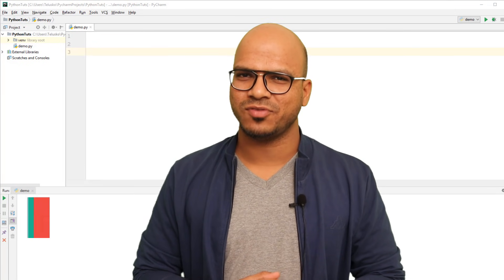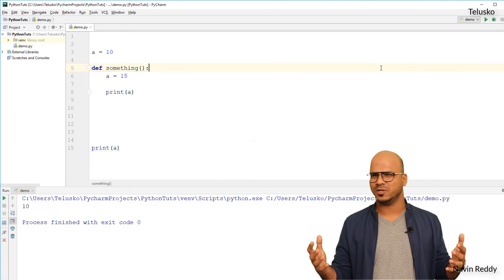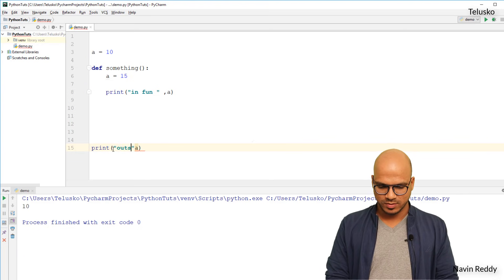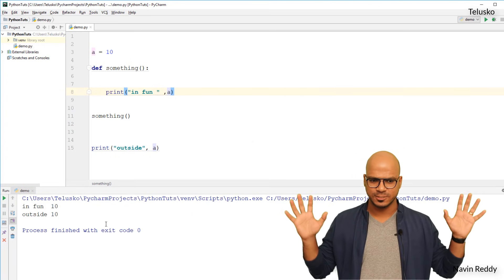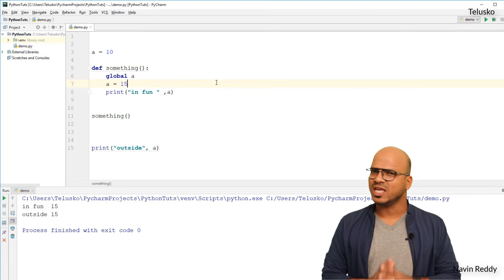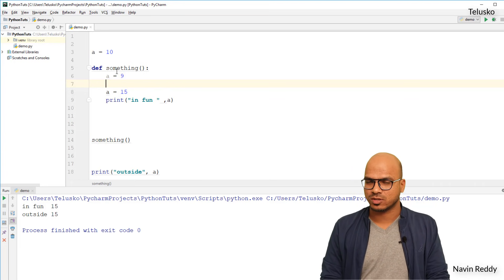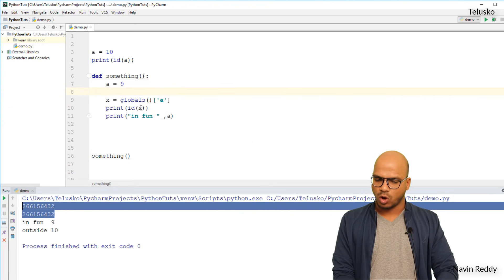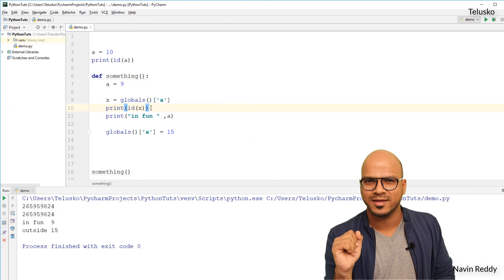#36 Python Tutorial for Beginners | Global Keyword in Python | Global vs Local Variable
In this lectre we are discussing:
#1 Scope of variable
#2 Local variable
#3 Global variable
#4 Global keyword
#5 Global() function

-- scope of variable means where we can access the variable
-- there are two types of scope of variable
    1. local scope
    2. global scope

#2 Local variable
-- local variable means variable which is defined inside the function
-- we can access the local variable inside the function only
-- we cannot access the local variable outside the function

Local Scope:
When a variable or function is defined inside a function, it is said to be in the local scope of that function.
Variables defined in the local scope are only accessible within that function and are destroyed once the function
completes execution. Local variables have the highest priority in accessing over global variables of the same name.

def func():
    x = 10
    print(x)
func()
--  the variable x is defined inside the function, and it can only be accessed within the function.

#3 Global variable
-- global variable means variable which is defined outside the function
-- we can access the global variable inside the function
-- we can access the global variable outside the function

x = 10
def func():
    print(x)
func()

-- the variable x is defined outside the function, and it can be accessed within the function.

#4 Global keyword
-- if we want to access the global variable inside the function and we want to change the value of
global variable inside the function then we have to use global keyword.

x = 10
def func():
    global x
    x = 15
    print(x)
func()

-- in this case no new variable is created inside the function,
but the global variable x is accessed and modified inside the function.

#5 Global() function
-- if we want to access the global variable inside the function and we want to change the value of  global variable
inside the function then we have to use global() function.

e.g
x = 10
def func():
    x = 15
    print("local x: ",x)
    y = globals()['x']
    print("global x: ",y)
    globals()['x'] = 20

-- using globals()['x'] we can access the global variable x inside the
function and we can change the value of global variable x inside the function.